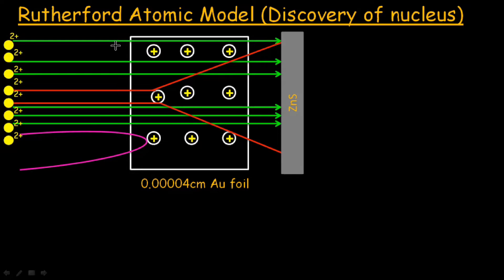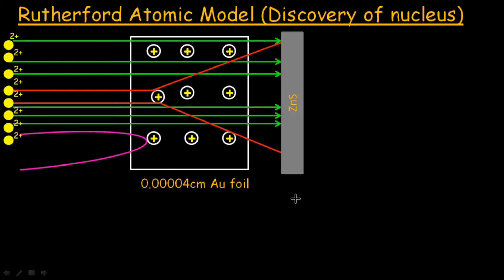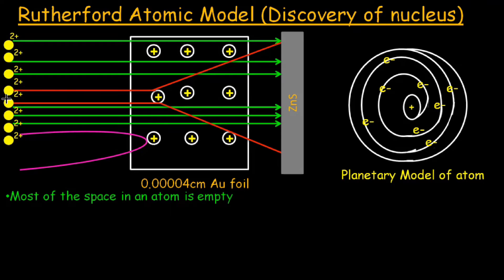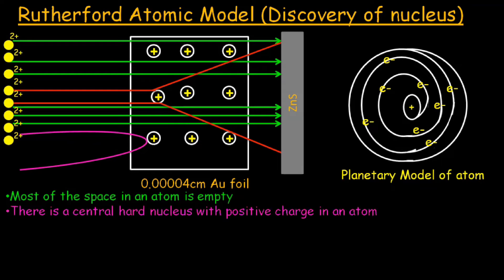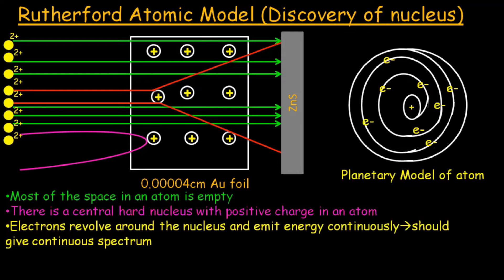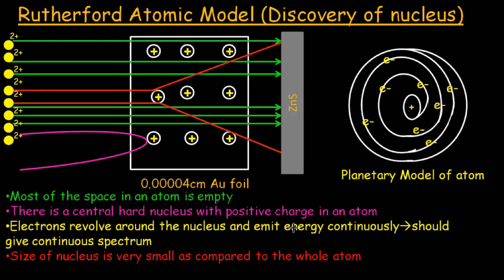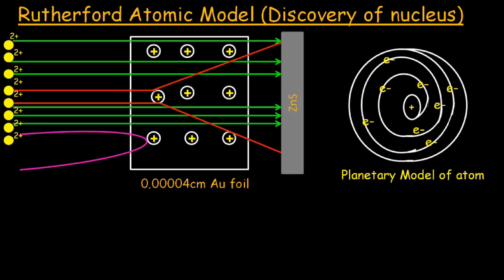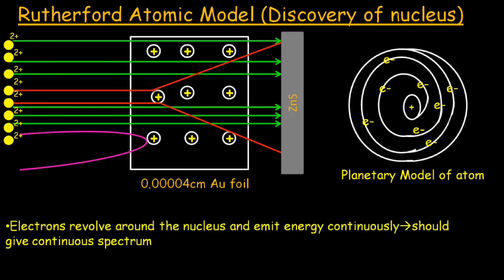Rutherford's Model of Atom: Discovery of Nucleus | Basic Chemistry Crash Course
In this video, we'll be discussing the Rutherford atomic model of atom, the discovery of the nucleus, and basic chemistry. We'll cover the topics in a simple, easy-to-understand manner, and by the end of the video you'll have a basic understanding of the model.

If you're looking to start your basic chemistry course with a bang, then this crash course is for you! By the end of this video, you'll be able to understand the Rutherford atomic model, and the discovery of the nucleus.
In this video, we'll be discussing the Rutherford atomic model of atom, the discovery of the nucleus, and basic chemistry. We'll cover the topics in a simple, easy-to-understand manner, and by the end of the video you'll have a basic understanding of the model.If you're looking to start your basic chemistry course with a bang, then this crash course is for you! By the end of this video, you'll be able to understand the Rutherford atomic model, and the discovery of the nucleus. We'll cover the topics in a simple, easy-to-understand manner, and by the end of the video you'll have a basic understanding of the model.If you're looking to start your basic chemistry course with a bang, then this crash course is for you! By the end of this video, you'll be able to understand the Rutherford atomic model, and the discovery of the nucleus. He performed a gold foil experiment and discovered the nucleus in an atom. He gave a planetary model of atoms. His work was recognized but faulty in the position of electrons around the nucleus. According to Rutherford, electron emits the energy continuously.